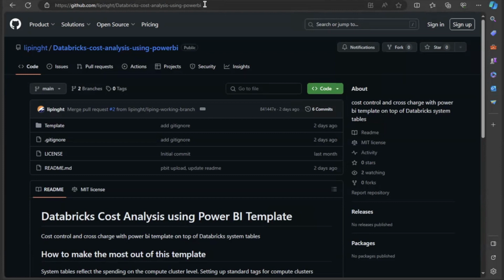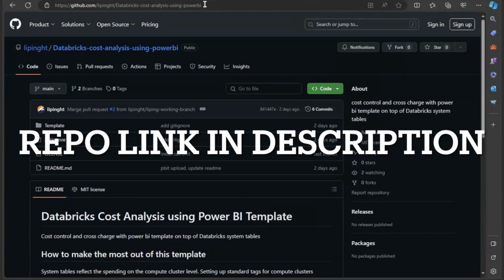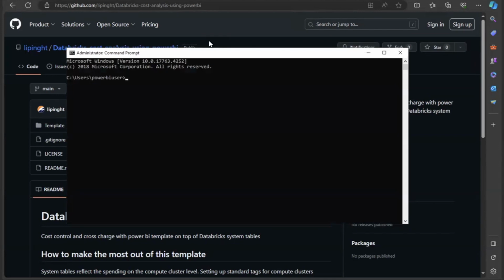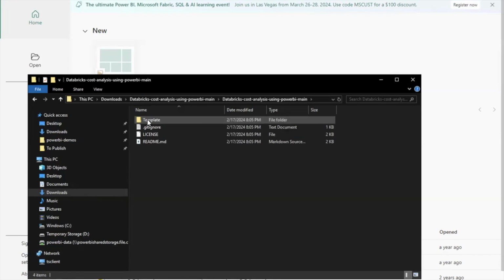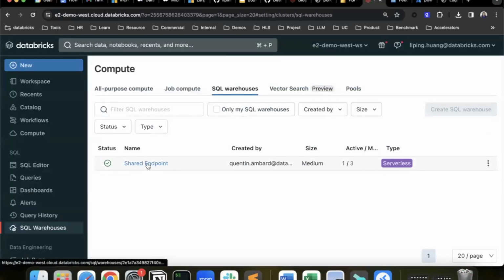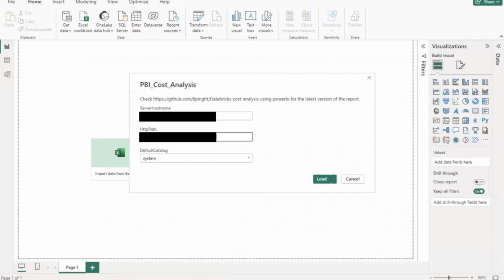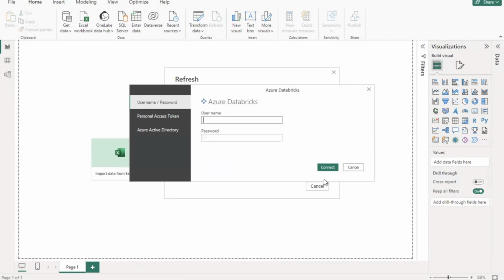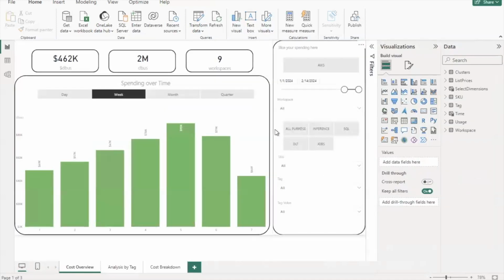How to do Databricks Cost Analysis and Cross Charge using Power BI template: Set Up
PowerBI Template on Databricks System Tables for Cost Analysis and Cross Charge: How to set up

This video walks you through:
How to set up lookup tables
How to do root cause analysis
How to productionize the template

This is part of video series for Power BI template on Databricks system tables for cost analysis and cross charge